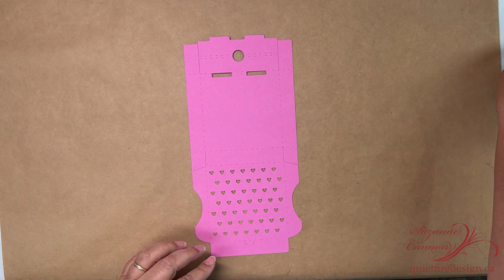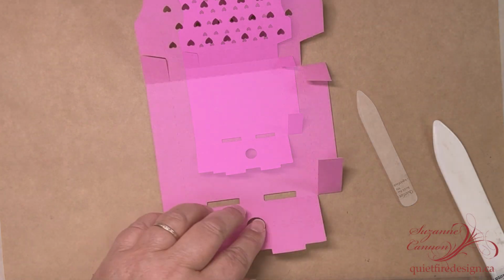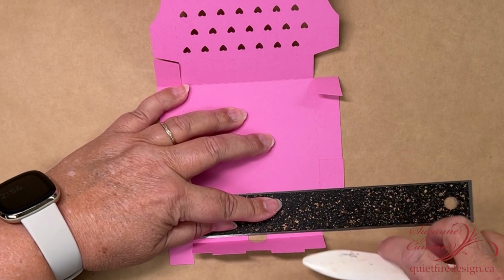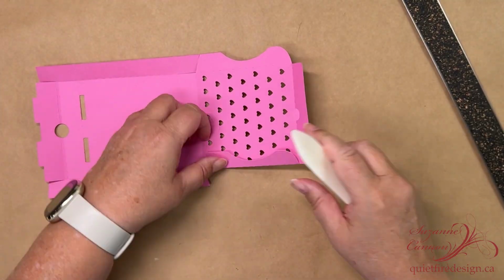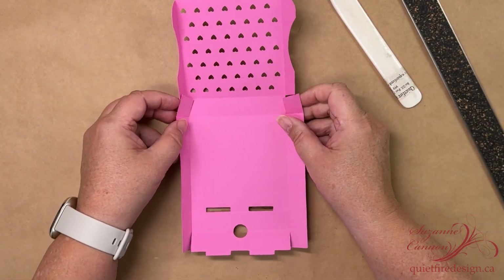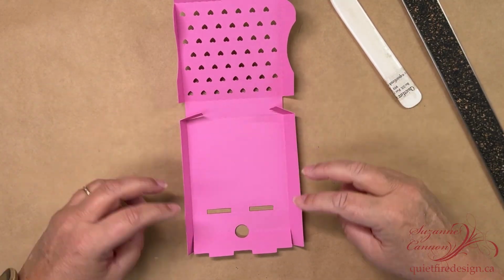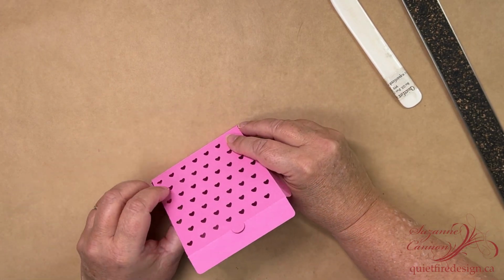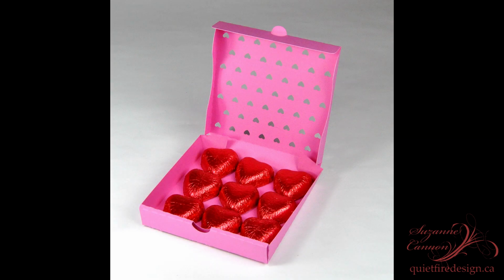Assembling the Quietfire Pizza Boxes - No Glue!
Try out the Pizza Box cuteness!  Fill them with candies, chocolate (yes, please), dog biscuits or whatever you want, then give them to someone special. Here is a quick tutorial on how they're assembled.

These files are available on my Silhouette Design Store * Filter for "pizza" if you have trouble finding them!